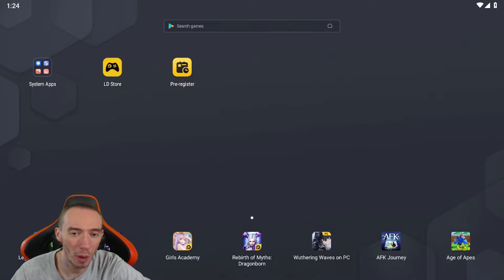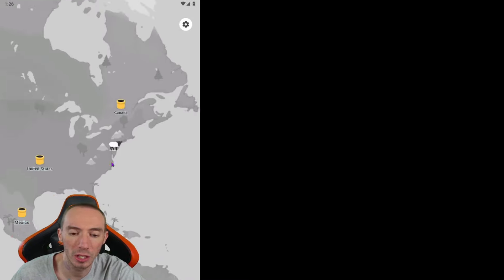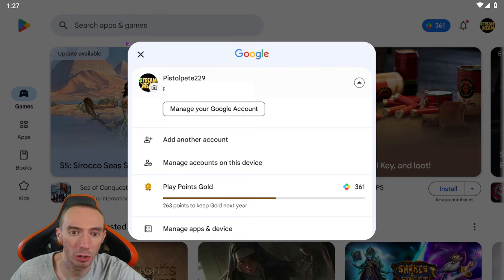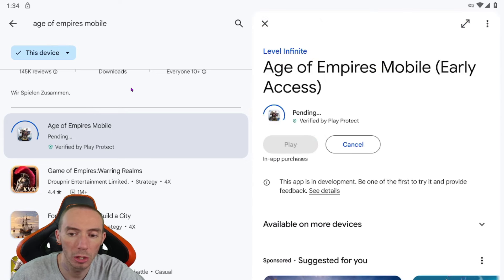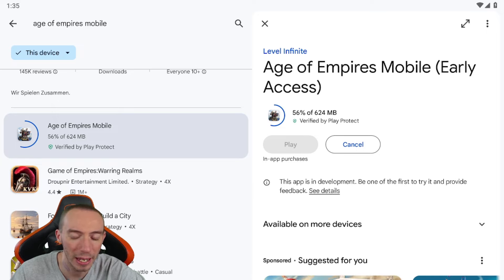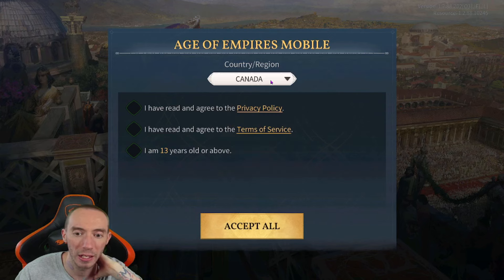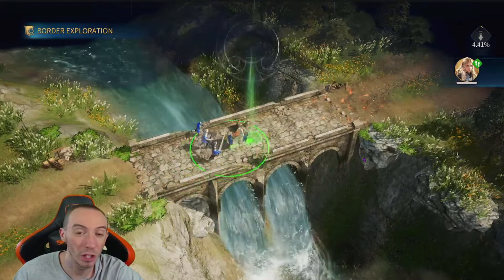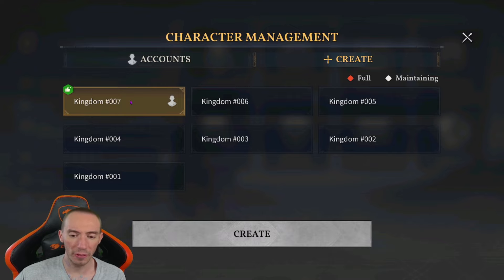How To Play Age Of Empires Mobile Early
SwedishChef $21
The Outdoor Dude $20
DLG $15
Bok Choy $13
doctorangu $12
umlunguPhambene $5

1. Robo370 $25.00